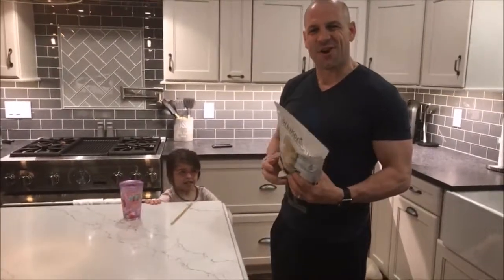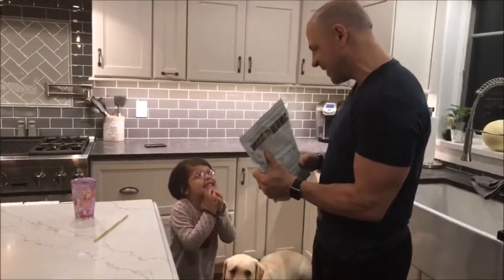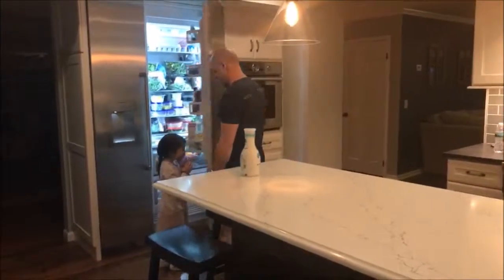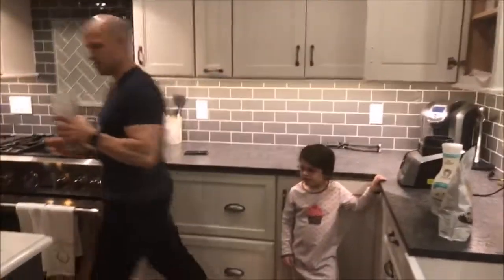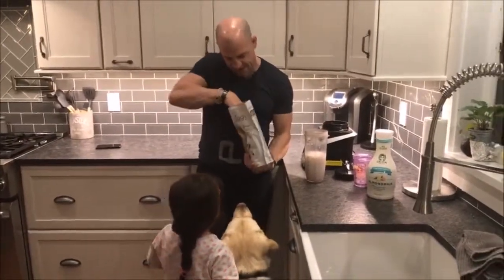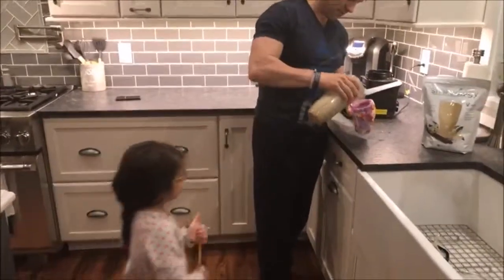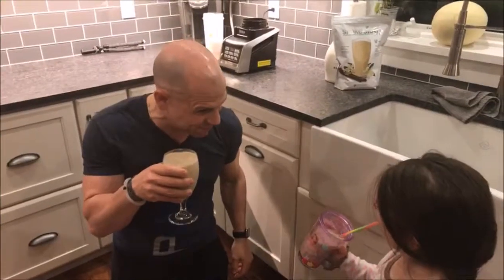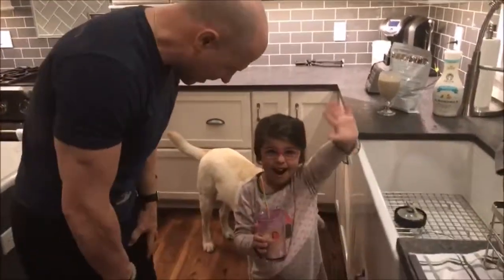New Vegan Vanilla Shakeology Review With Addie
David Atkins

In this video I share my review of the NEW Vegan Vanilla Shakeology with the help of my daughter Addie.